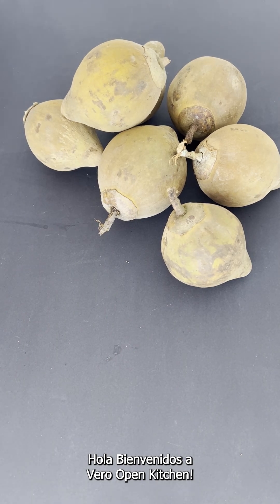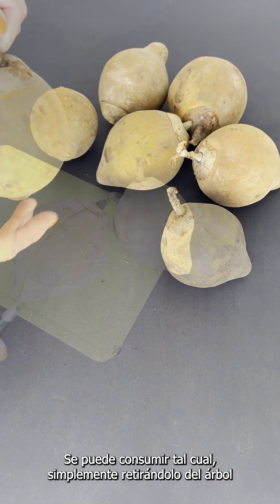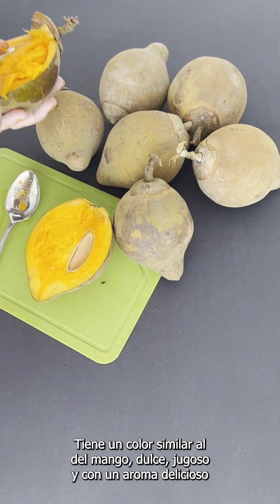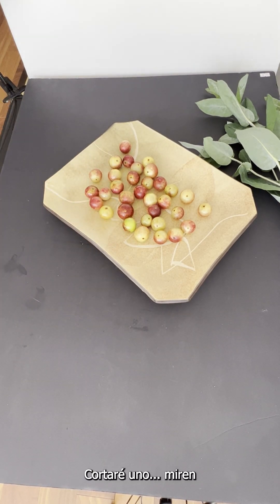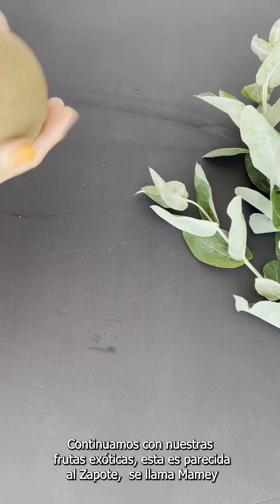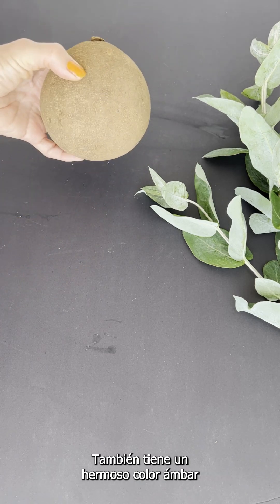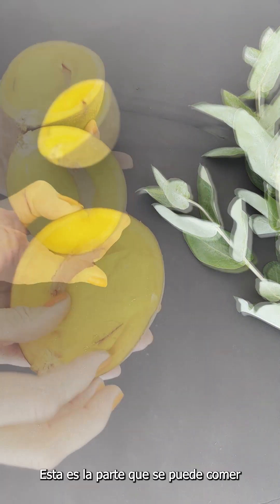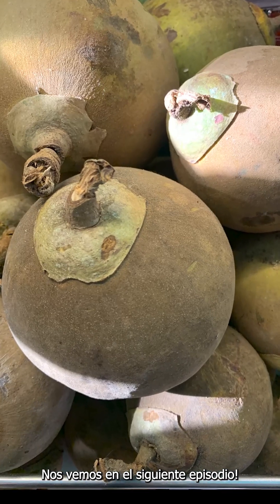FRUTAS EXÓTICAS DOCUMENTAL - E2 | PERUVIAN EXOTIC FRUITS 🇵🇪👌🏻 | SPANISH SUBTITLED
Hi 🤗, Today I'll continue with our documentary of Peruvian exotic fruits, Episode 2.

Let's go❤️